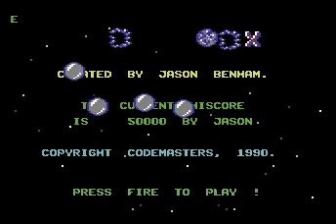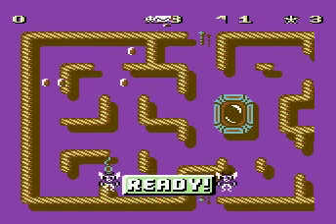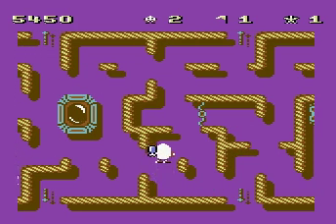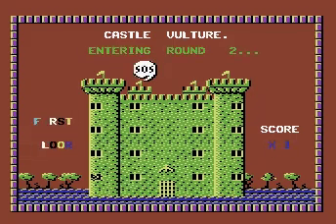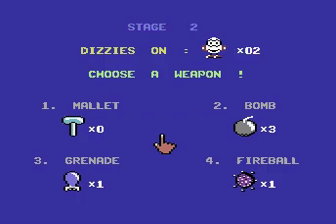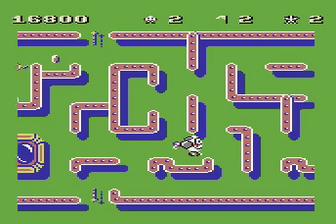Kwix Snax Codemasters Commodore 64